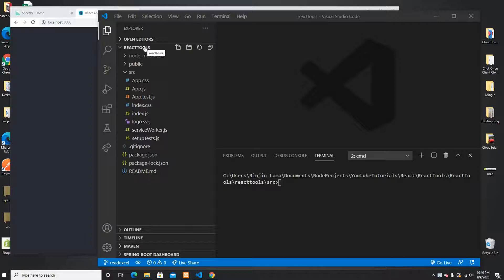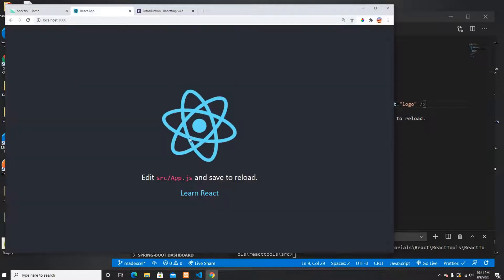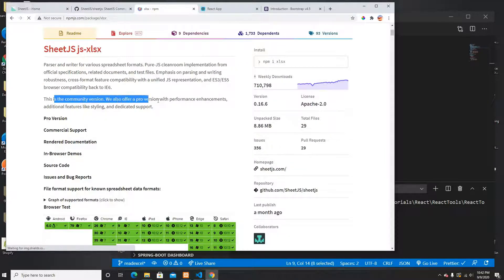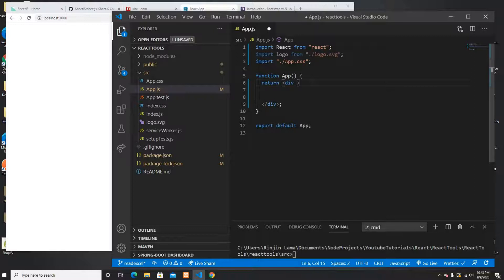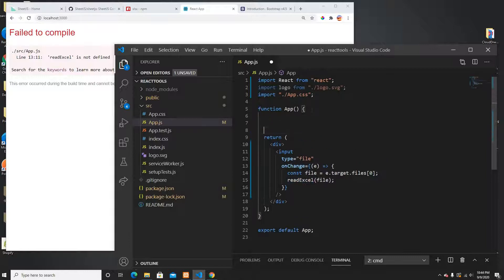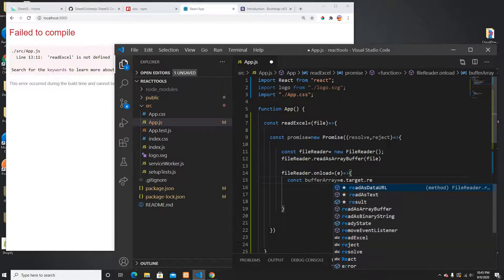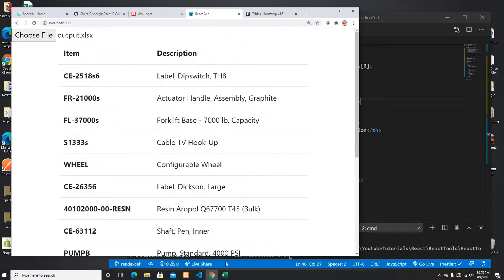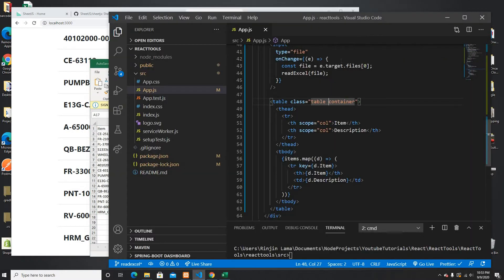REACT - Read Excel using Sheet JS